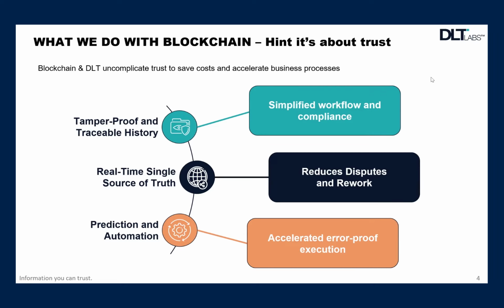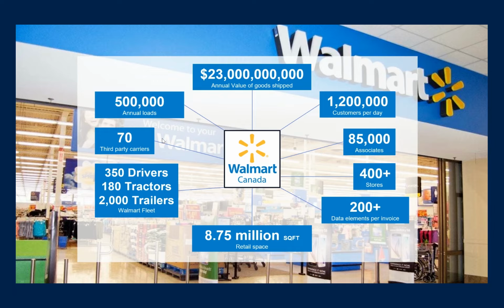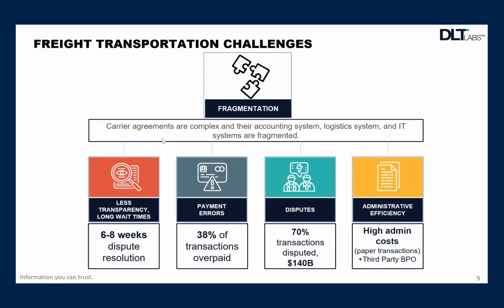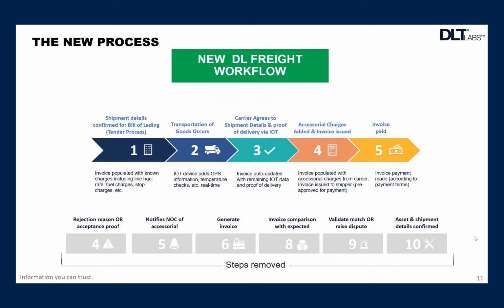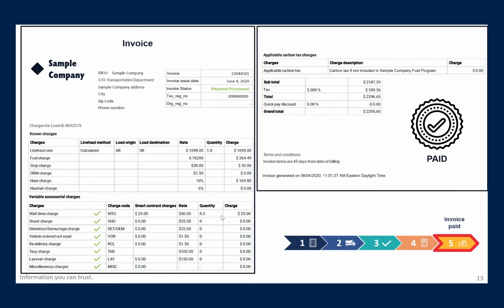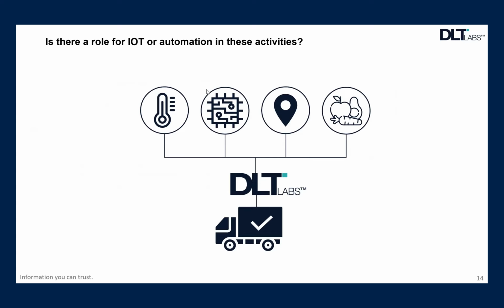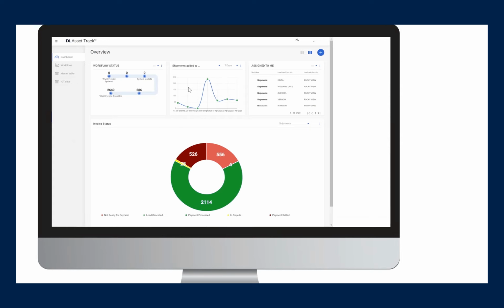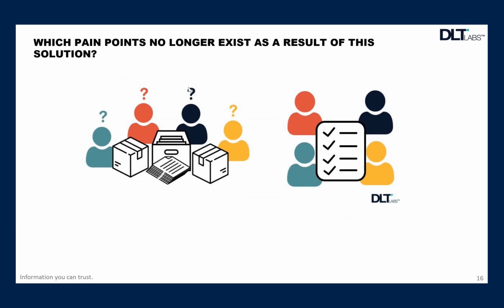DLT Labs BusinessCast Episode 1 - Supply Chain Visibility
The DLT Labs platform helps your business achieve the 3 T’s of blockchain – transparency, traceability and trust. In this first episode of this series, Pete Gowanlock and Shannon Hamilton from DLT Labs’ Freight Research and Strategic Partners Teams give us an informed overview on how DL Freight has reduced invoice disputes to below 3% and answer some inspiring questions from the audience. Have a listen and then let’s talk about how we can enable end to end Visibility in your business.